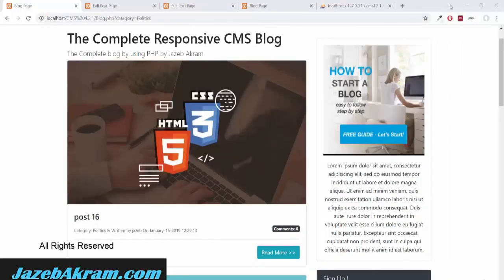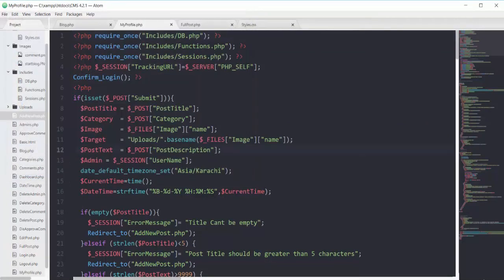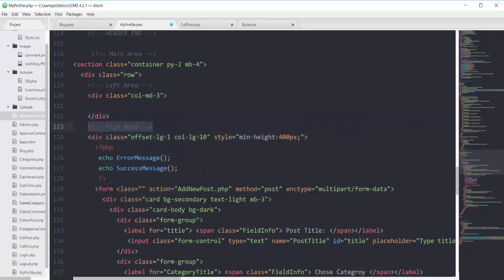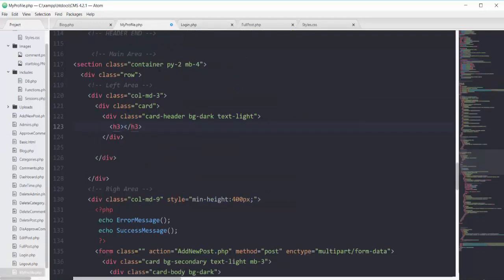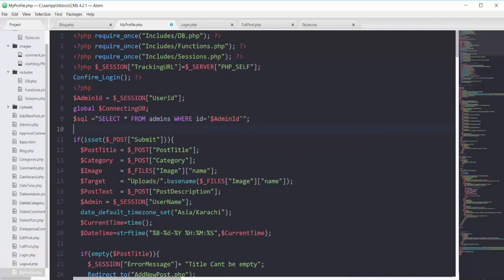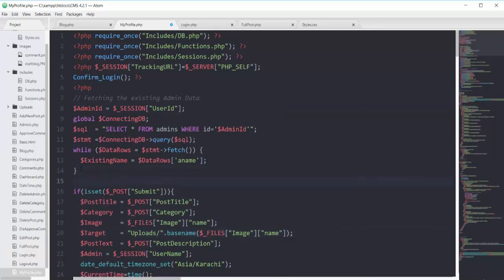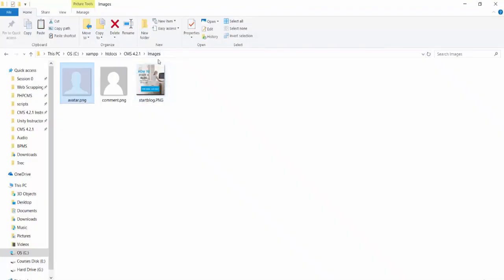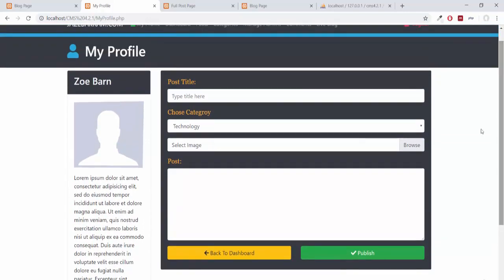CMS Designing My Profile Page Using PHP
In this video i will show you how you can design my profile page using php